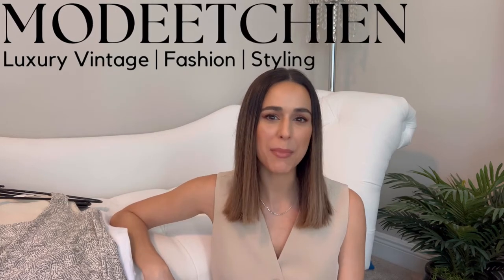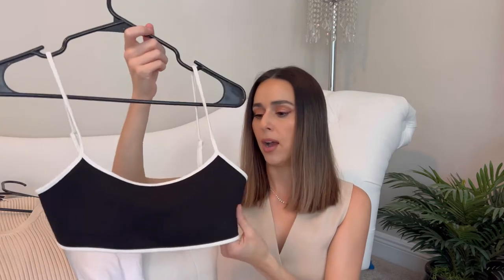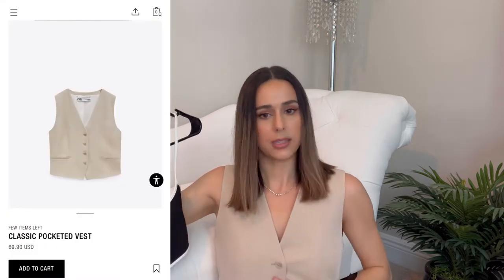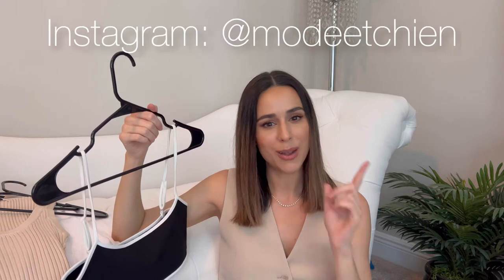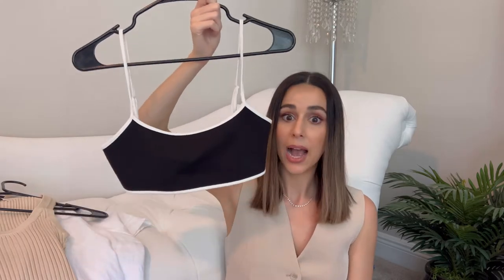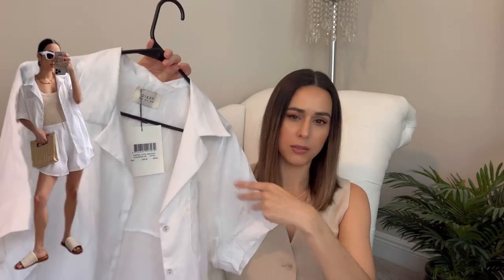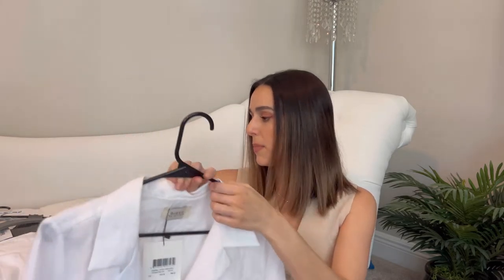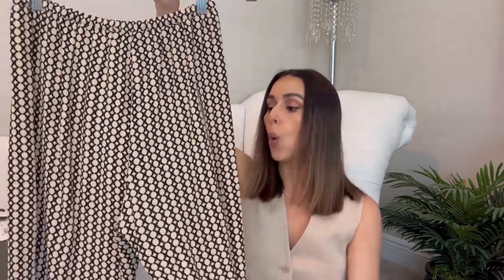NEW IN LUXURY AND HIGH STREET SUMMER HAUL| Vintage Chanel Ready to Wear | LOEWE | Dissh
Items Mentioned:

Similar Vintage Chanel Tanks:

Chaussure Lapin Sandals:
Black Thong Sandals
Platform Sandal

Zara Vest: REF. 3724/587

Black and white Bralette

Amazon Tank

Luxury Promise: (Code NATALIEF30 for £30 off your first email signup order over £500 and ships worldwide )